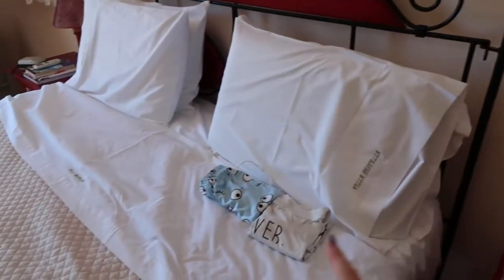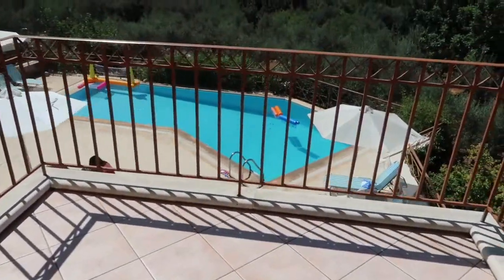Giant Villa Tour (Holiday in Greece 2020)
Make sure to like if you enjoyed and give me any feedback you have so I can improve :). Thank you Loves.

I also have another channel that I will be posting on with my friend Danni as soon as we're out of isolation and get the chance to film, so subscribe if you'd like.